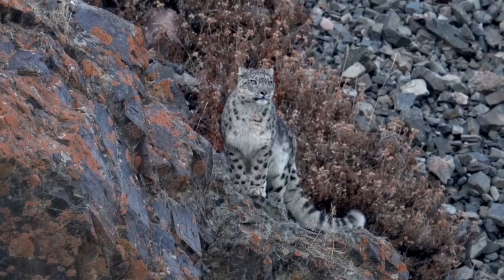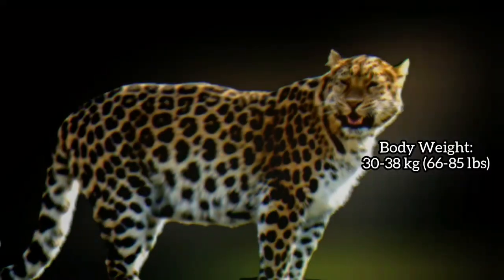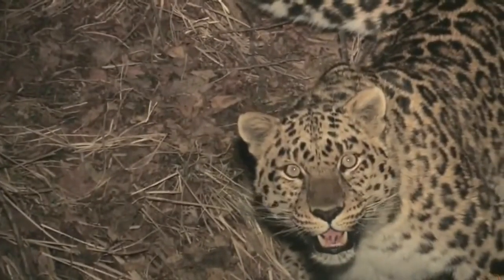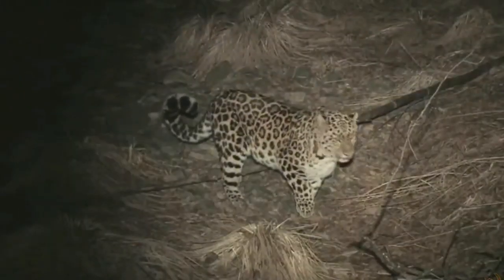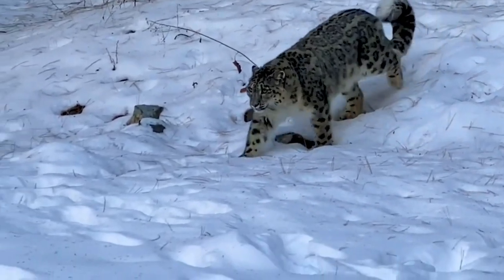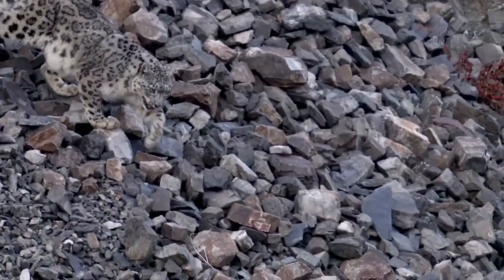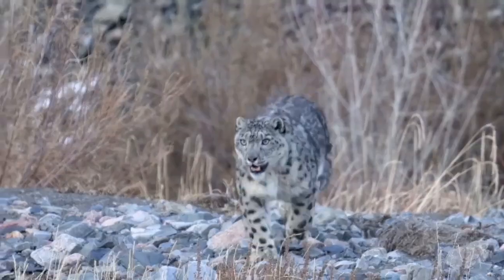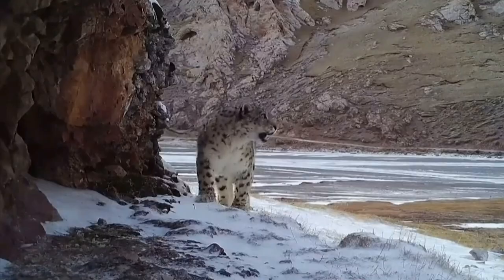What's the difference between AMUR LEOPARDS & SNOW LEOPARDS?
Amur leopards are smaller and have darker orange coats compared to snow leopards.
Snow leopards have longer fur, wider paws in proportion to body size, and longer tails for balance on cliffs, they're slightly smaller than Amur leopards.